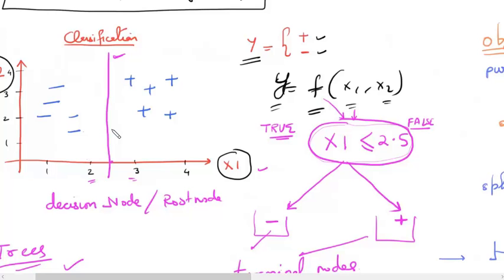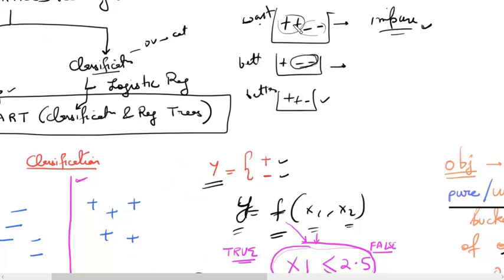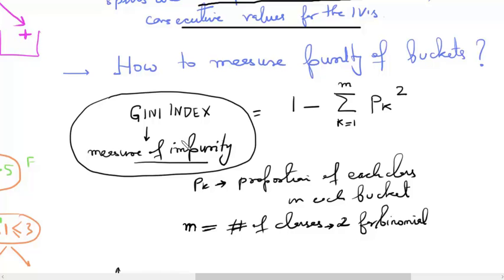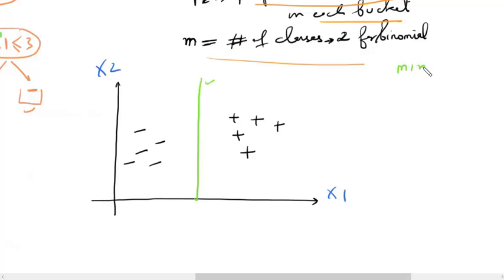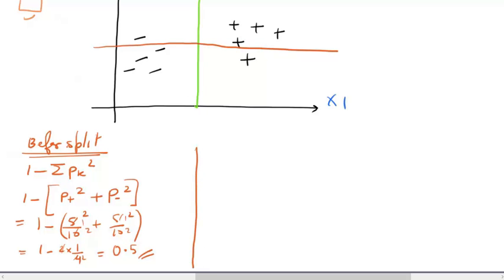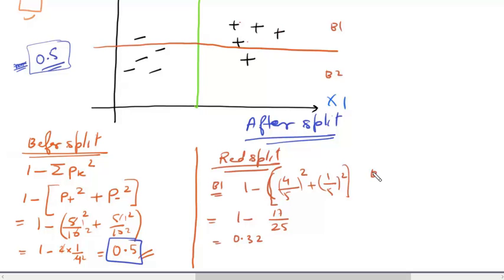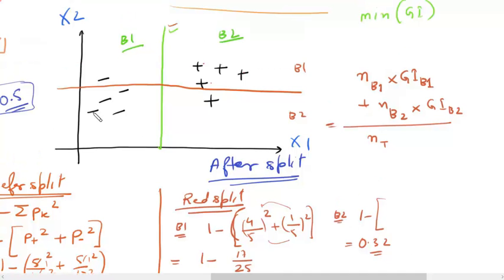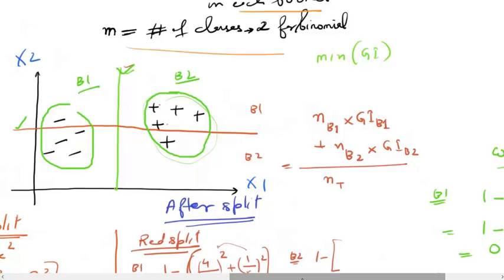CART (Classification & Regression Trees) Introduction 2